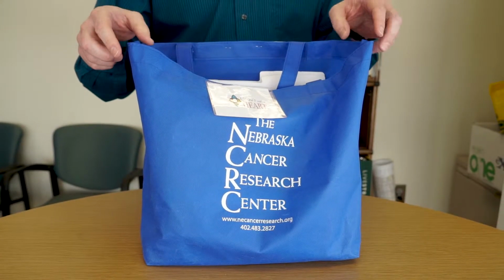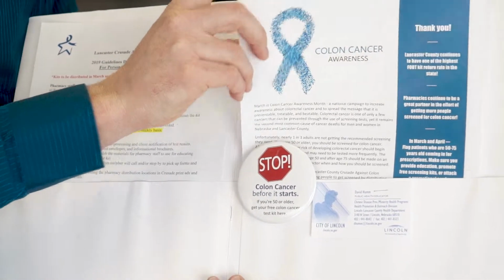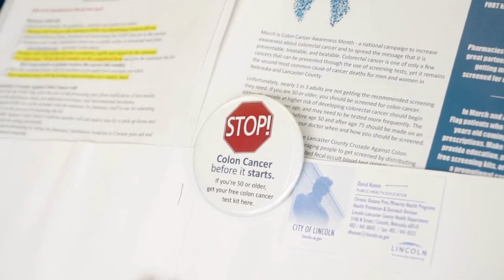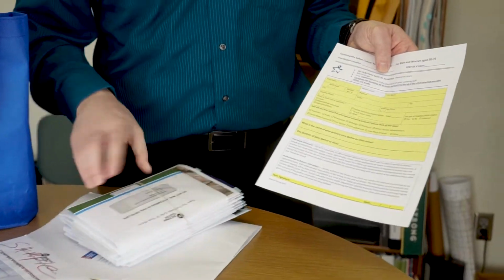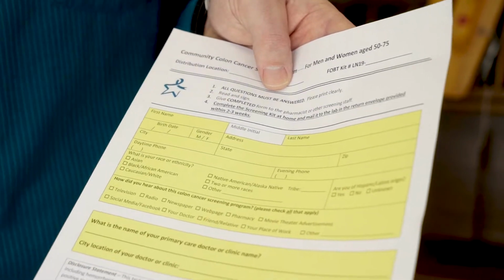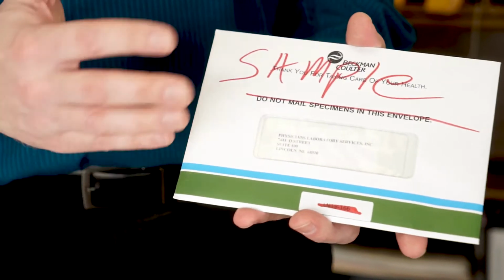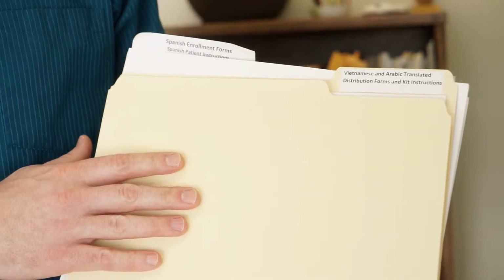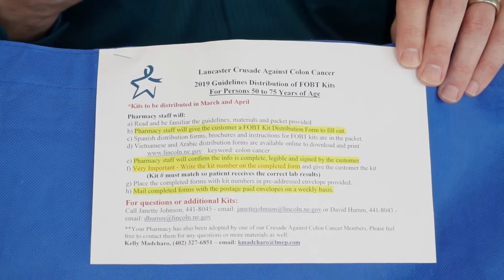Colon Cancer Kit instruction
This is a basic guide for the colon cancer kit going out to pharmacies around Lincoln and Lancaster County.

Follow the LNKTV Health team on multiple platforms!